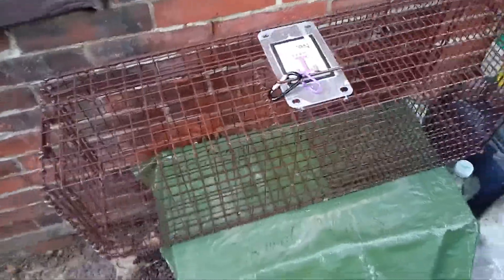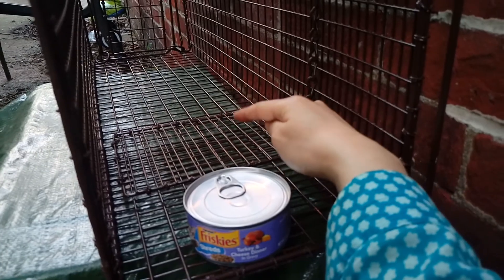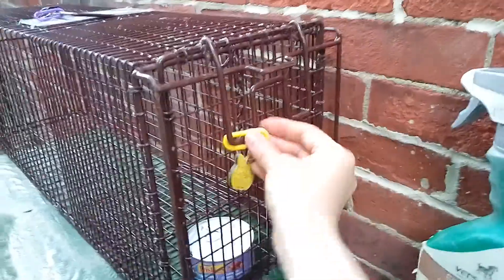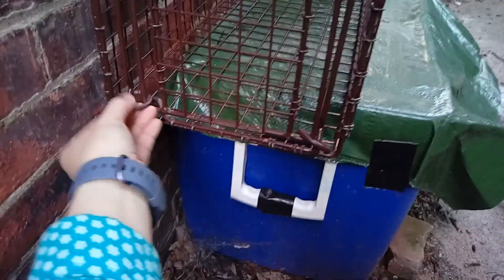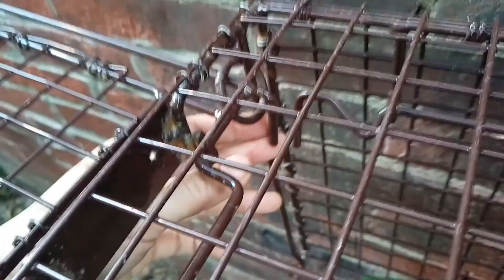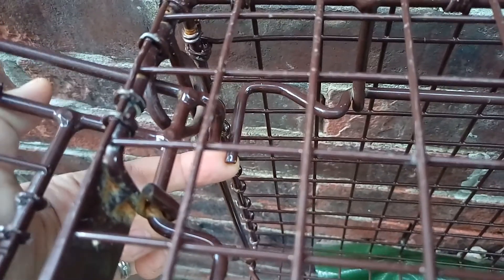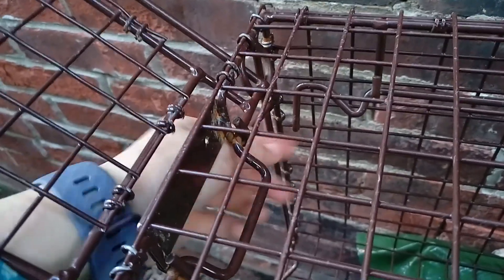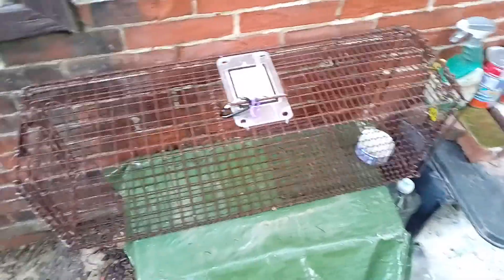How to set a TruCatch trap!